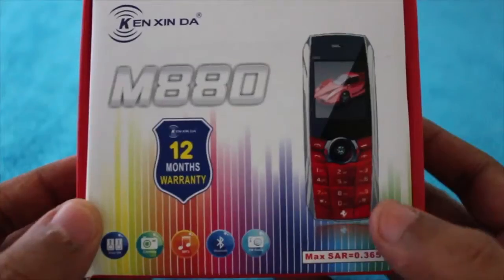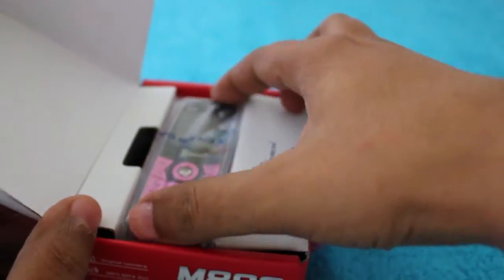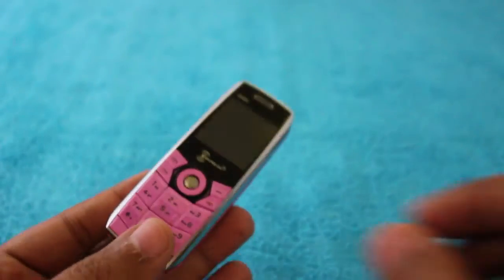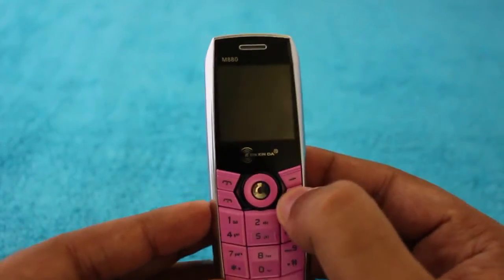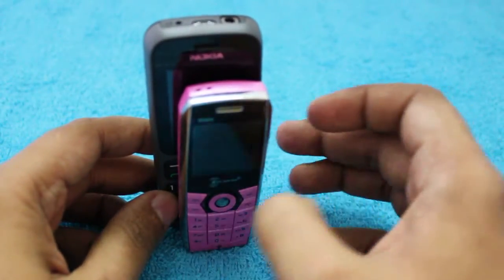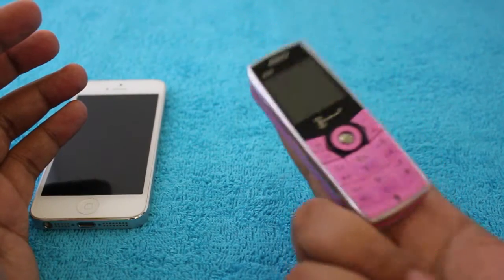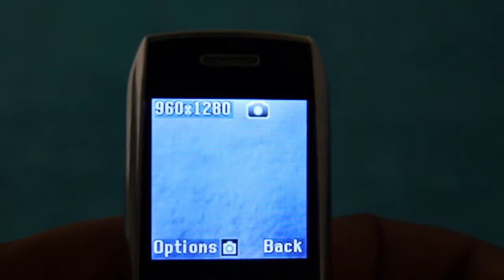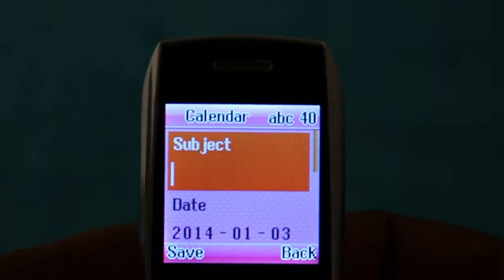Ken Xin Da M880 Mobile Phone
This M880 Mobile Phone is from Ken Xin Da. Its the smallest mobile i have seen. Its not bigger than my two fingers. Even at this size It has dual sim and camera in it. It costs Rs 850 or $15.

Ken Xin Da M880 Mobile Phone is available in India